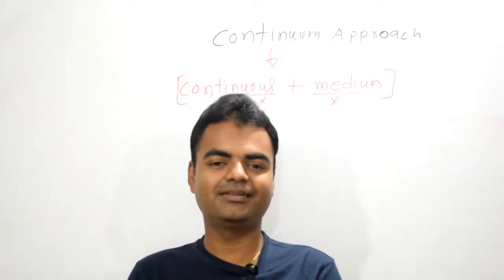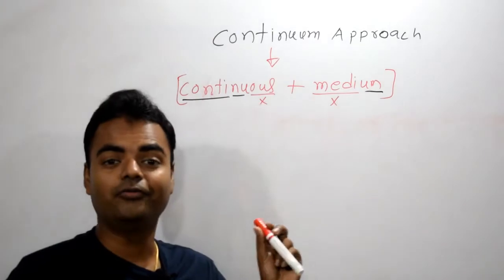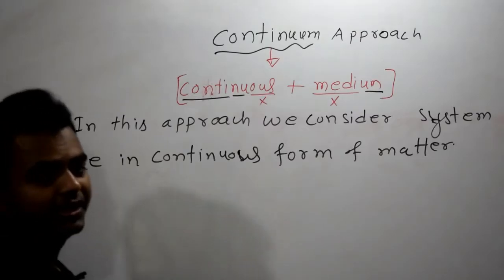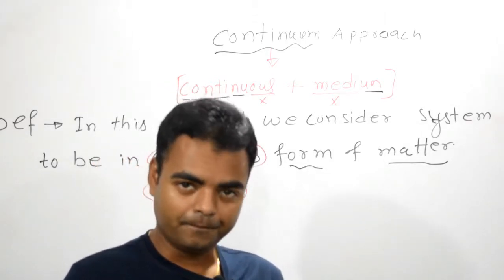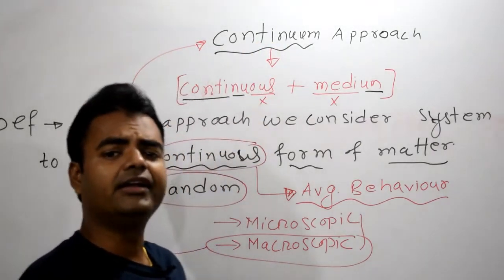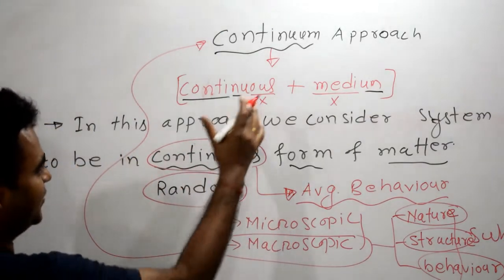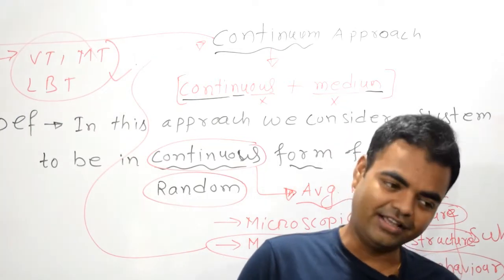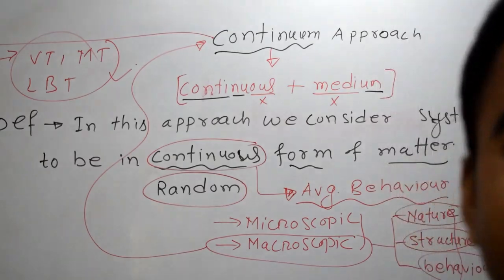Continuum Approach Thermodynamics in English